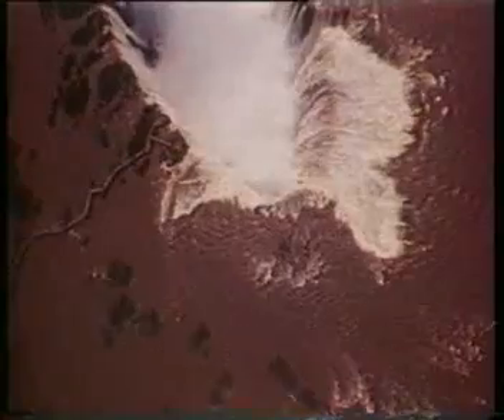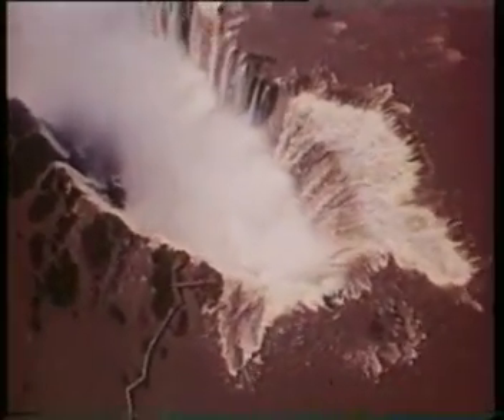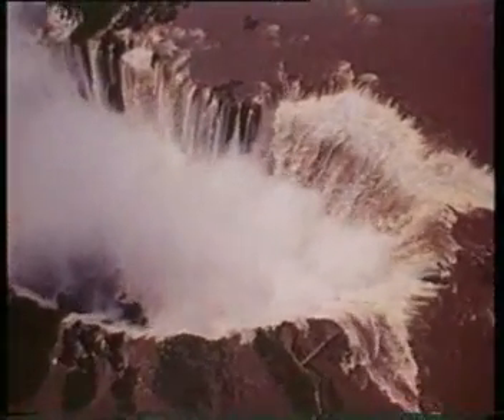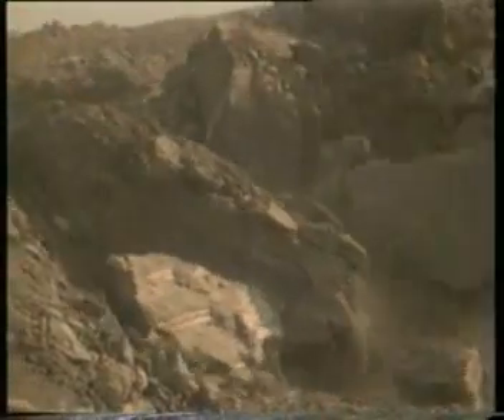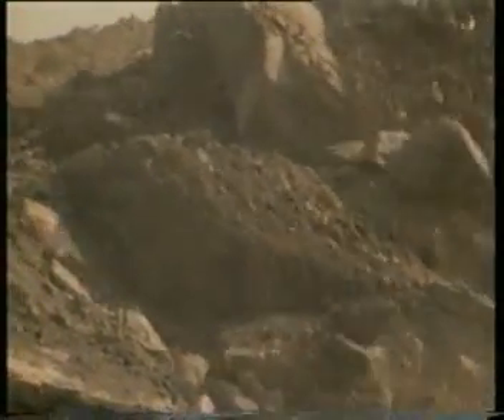hydroton Türkiye çağdaş çiçekçilik ve fidancılık